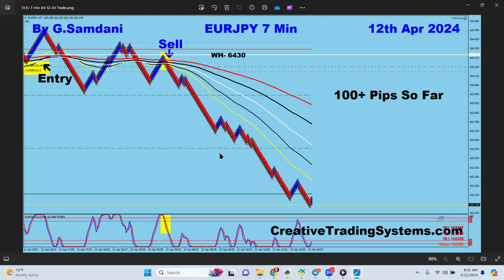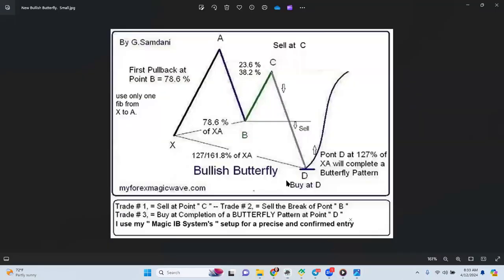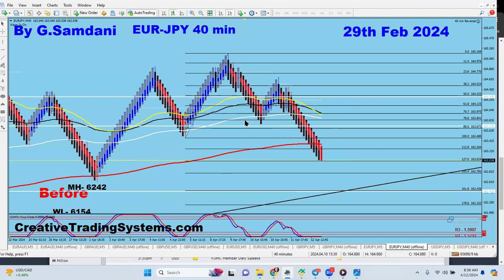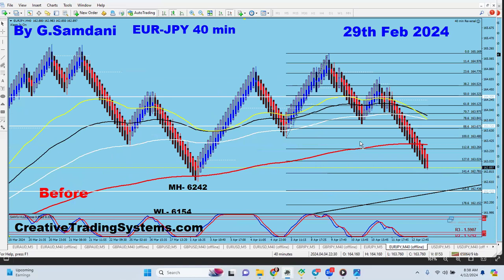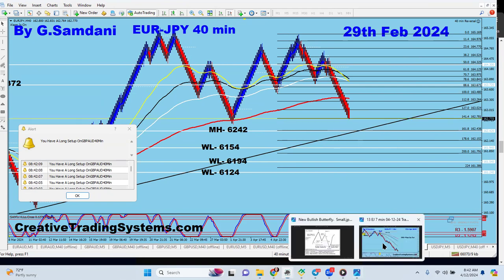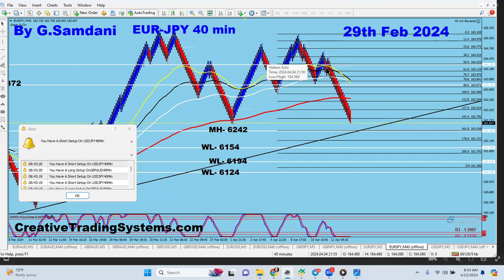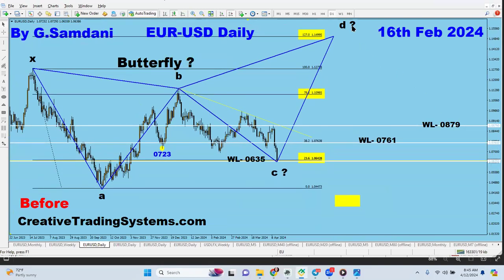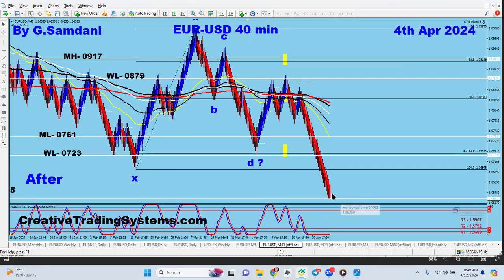Forex Trading, How to use 40 min chart and when to make entry from 7 and 20 min charts ( Part II )